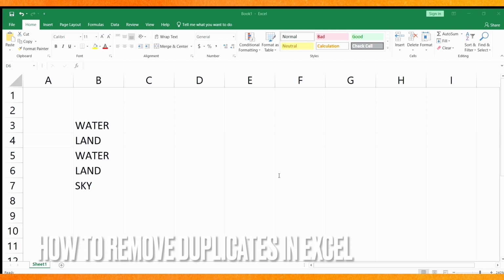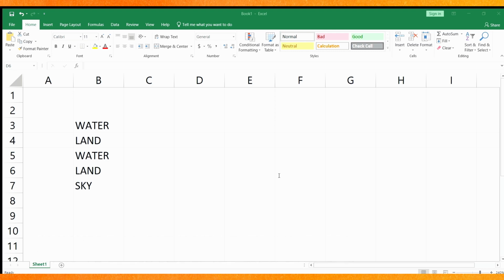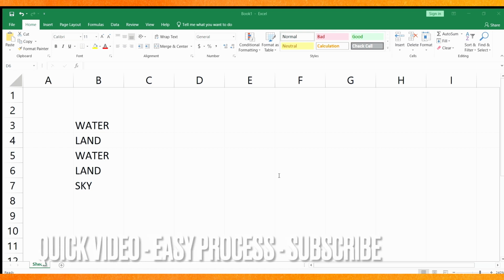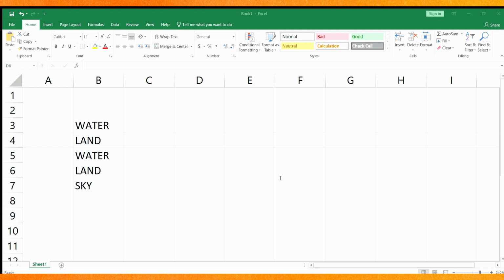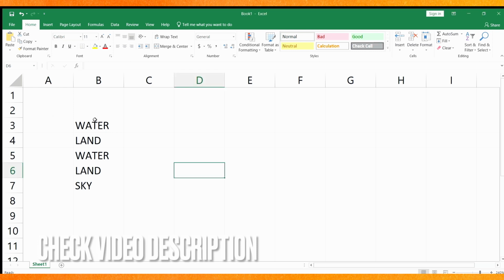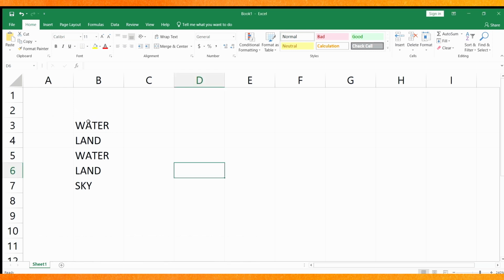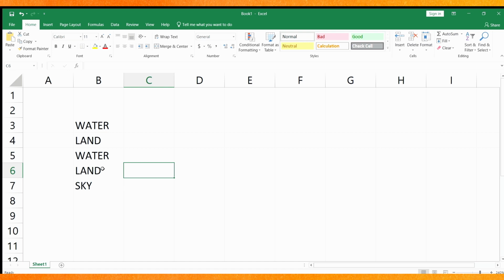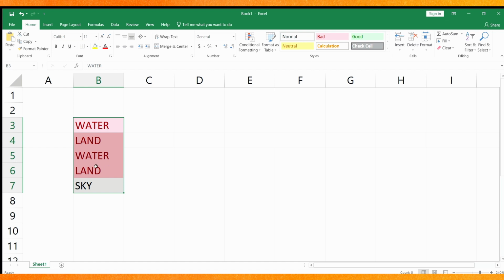✅ How To Remove Duplicates In Excel 🔴